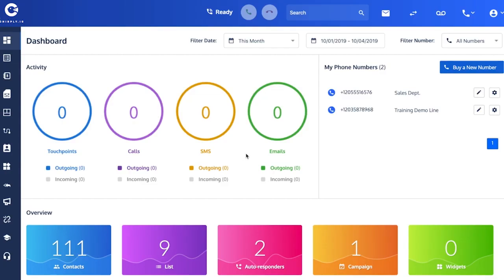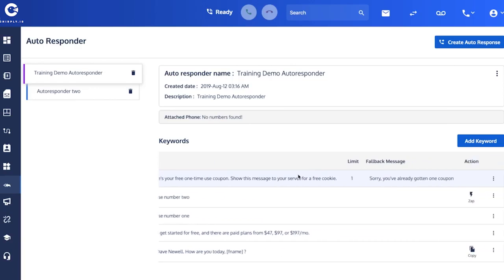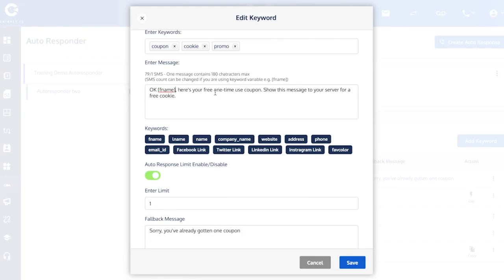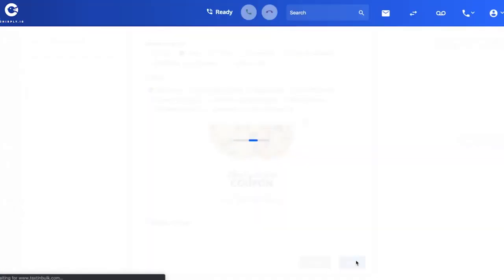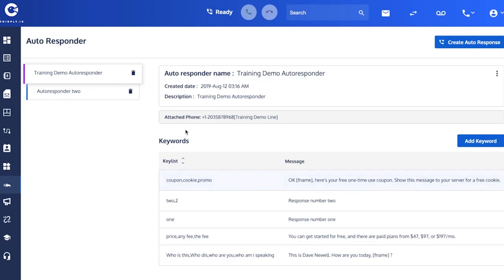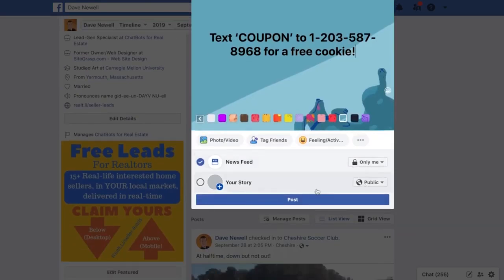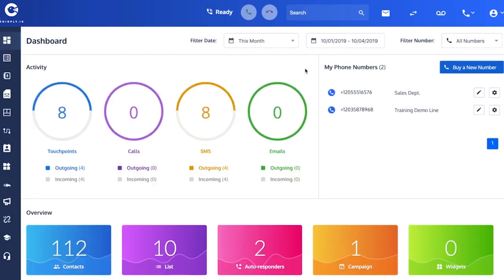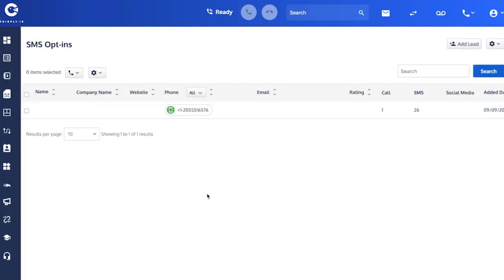Chirply io SMS Opt Ins and Limited Use Coupons Feature